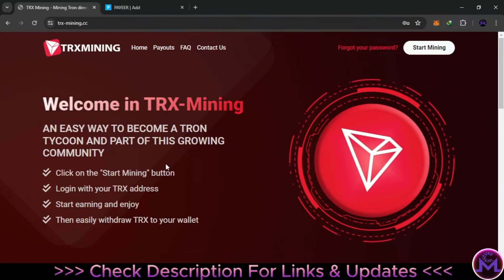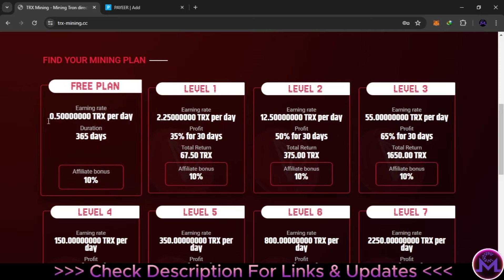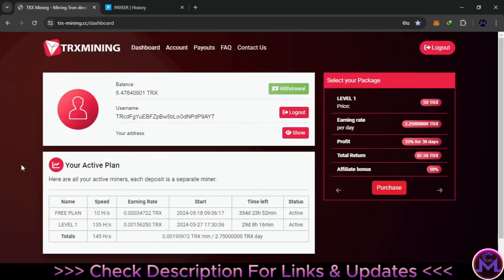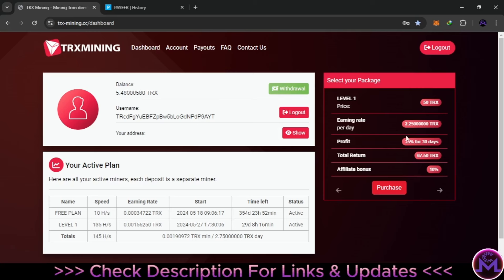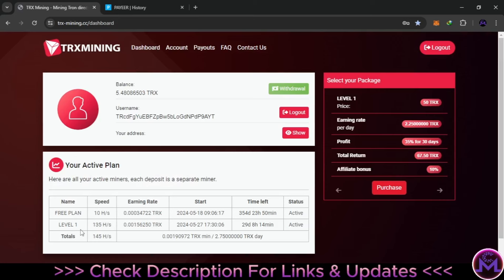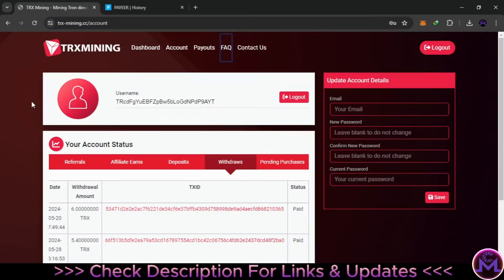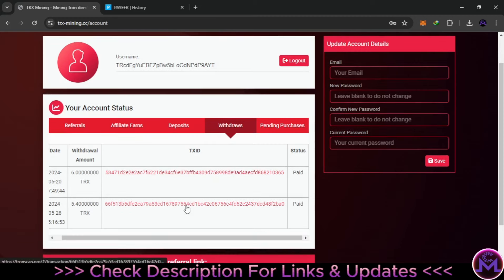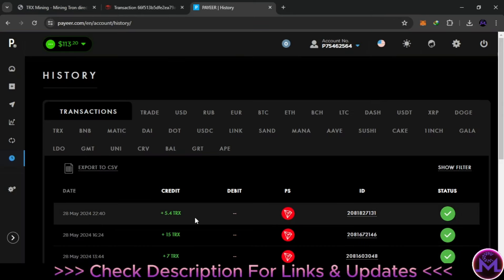trx-mining | Warning Watch Scam Proof Update In Description 👇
Urgent Update🚨!

trxmine trxminer trxfreemining Urgent Update🚨!